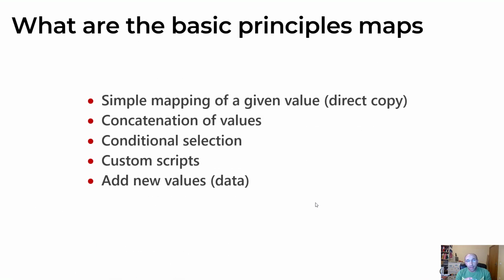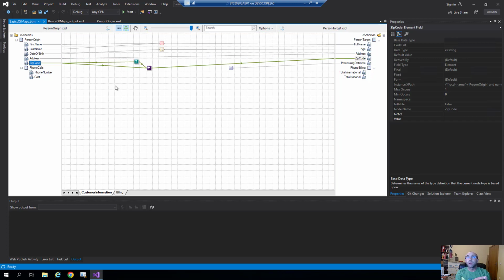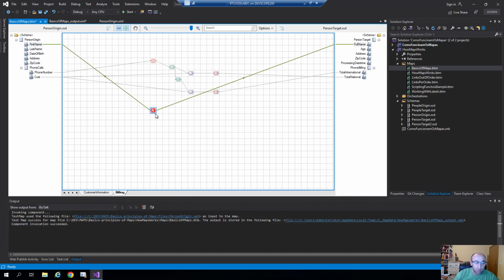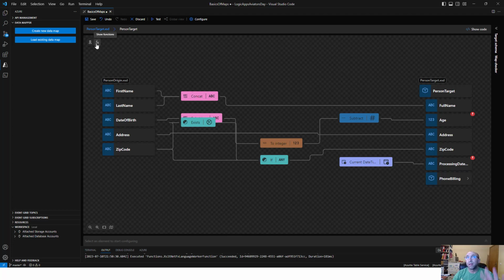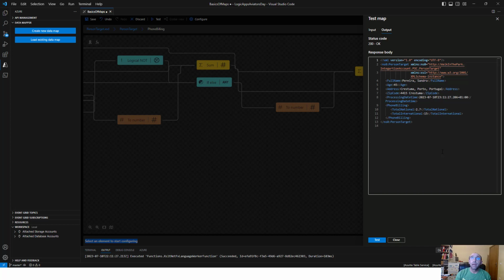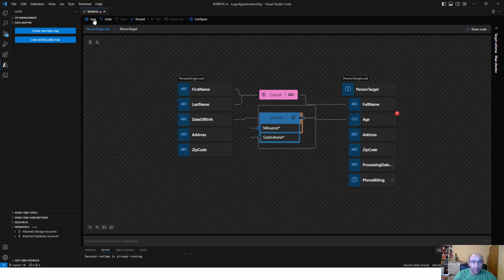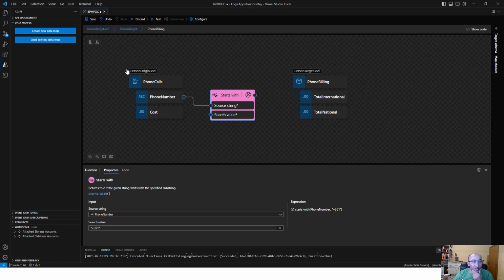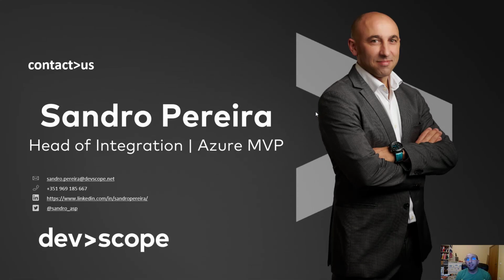Logic Apps (Standard) Data Mapper: Basic Principles of Maps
In this video, we will see and learn the Basic maps functionalities we can apply in our transformations and how we can implement them inside the Data Mapper. Most of the time, transformations are quite simple, and when we perform a transformation in the message 5 basic functionalities typically arise:
- Simple mapping of a given value (direct copy)
- Concatenation of values
- Conditional selection
- Custom scripts
- Add new values (data)